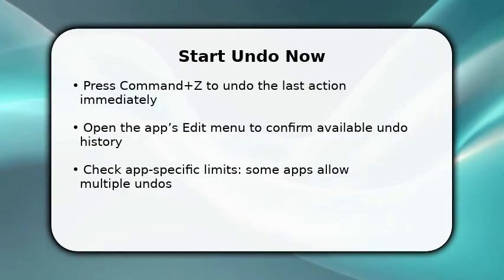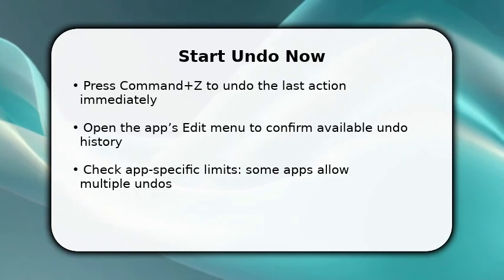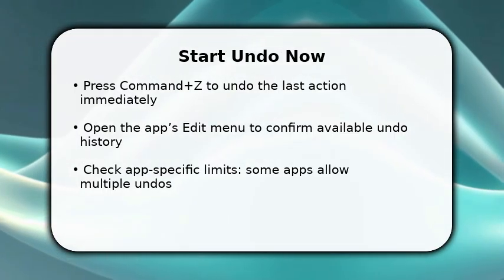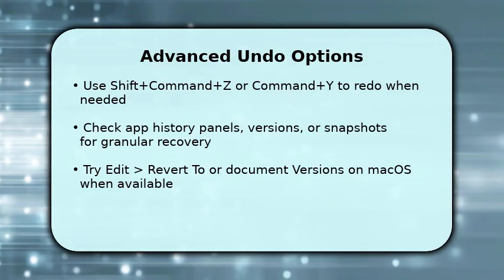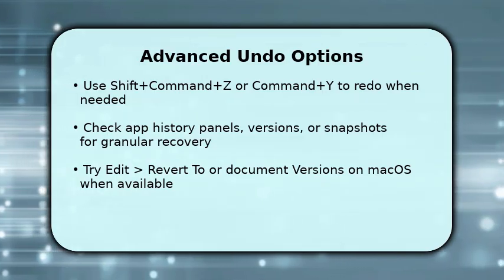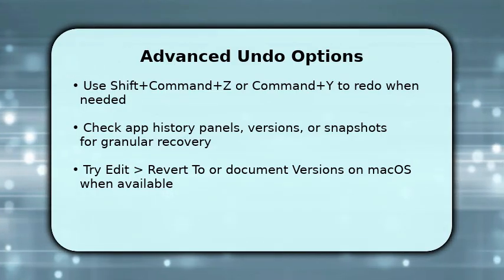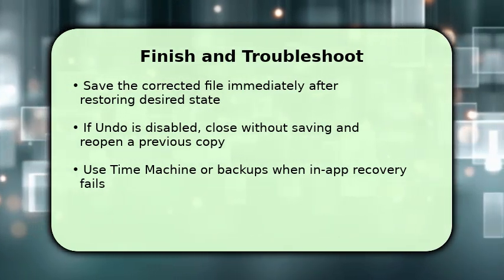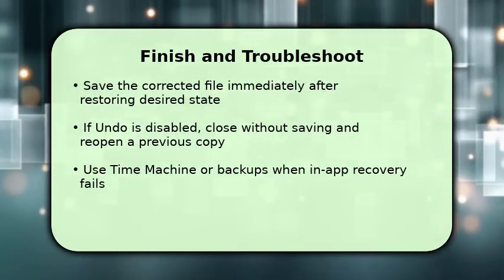How to Undo on Mac (full Guide)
Discover the essential steps to reverse actions on your Mac. This comprehensive guide covers keyboard shortcuts, using System Preferences, and third-party tools for undoing tasks efficiently.

Mac, undo action, reverse step, keyboard shortcut, System Preferences, third-party tool, revert changes, macOS guide, how to unwind actions on Mac, step by step reverse